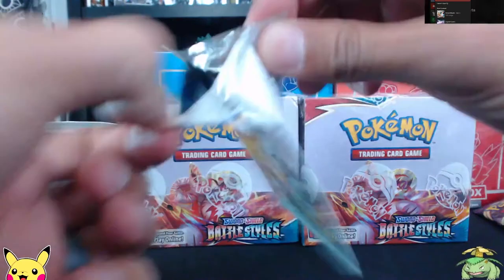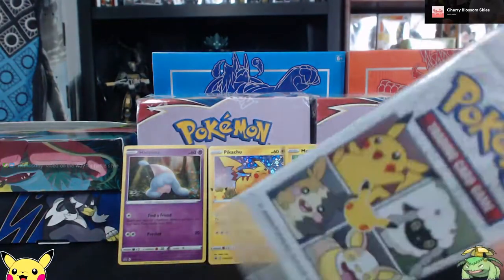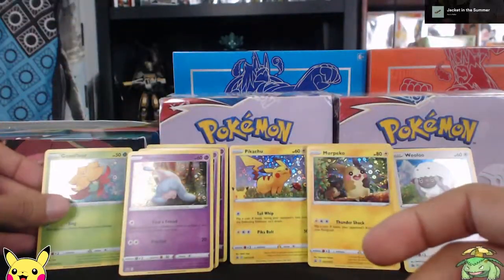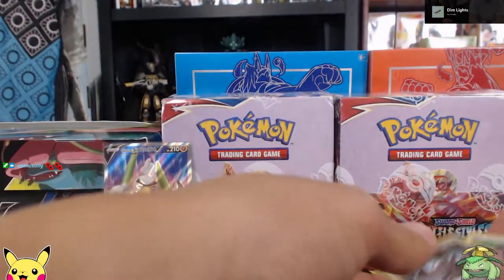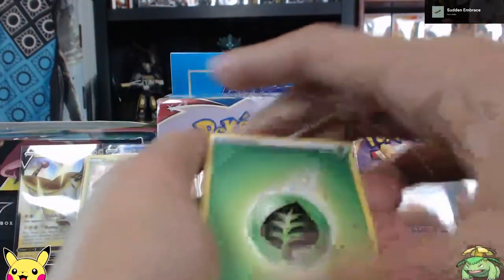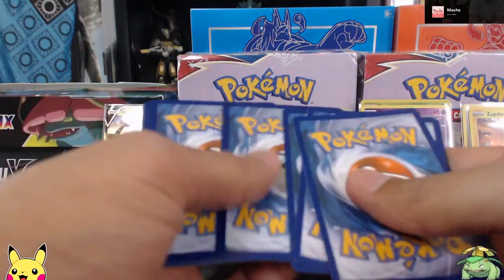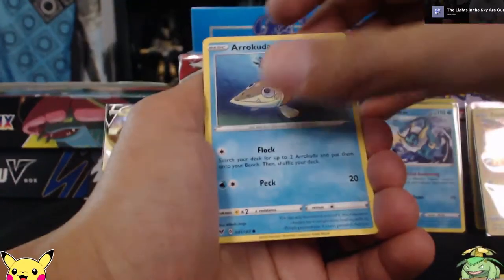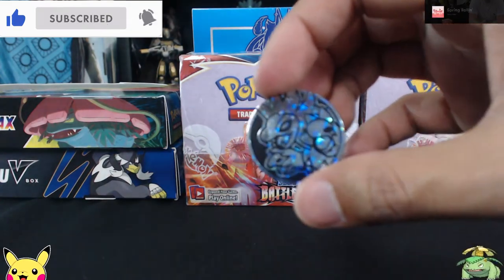28 General Mills Pokemon Card Packs - LOOKING FOR GALARIAN PONYTA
Opening General Mills Pokemon Card Packs looking for the elusive Galarian Ponyta @17:55

also opened up a few Vivid Voltage packs looking for fat pikachu.. Spoiler - we didnt find any, but got some decent hits!